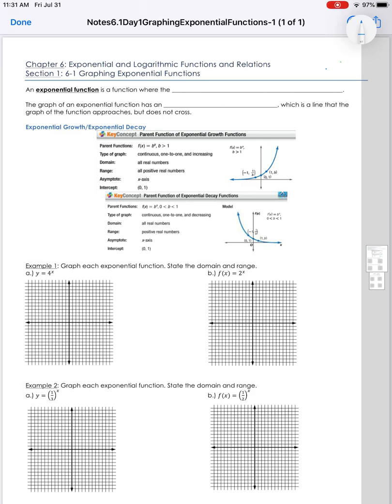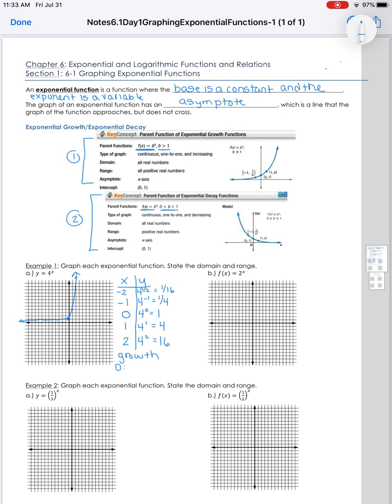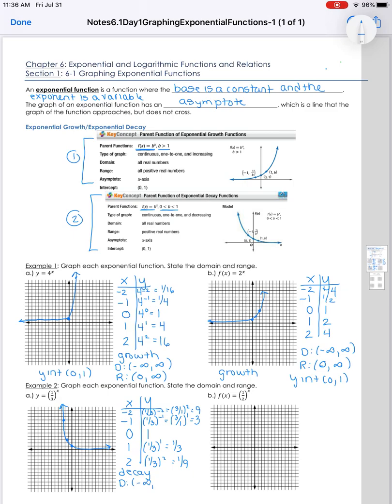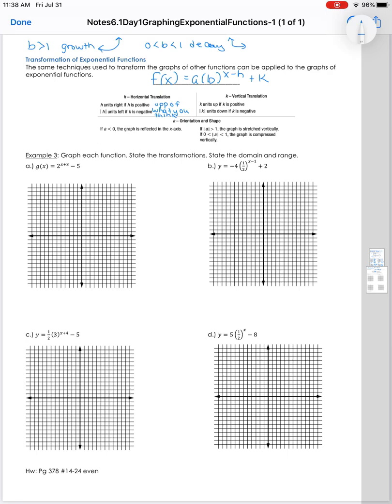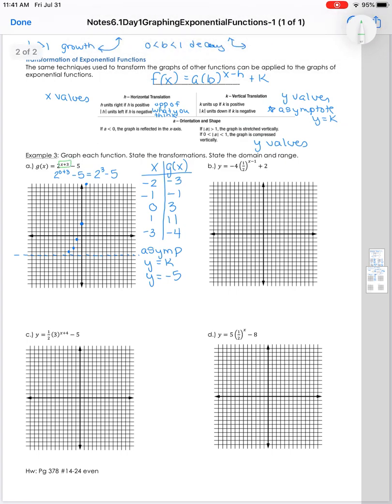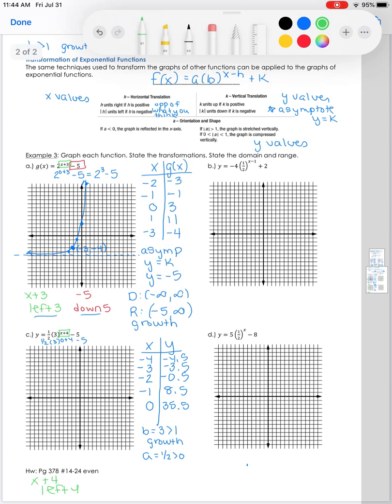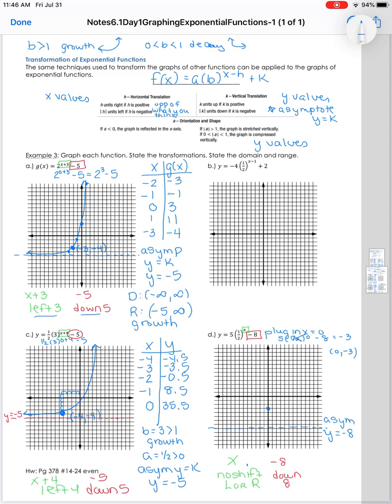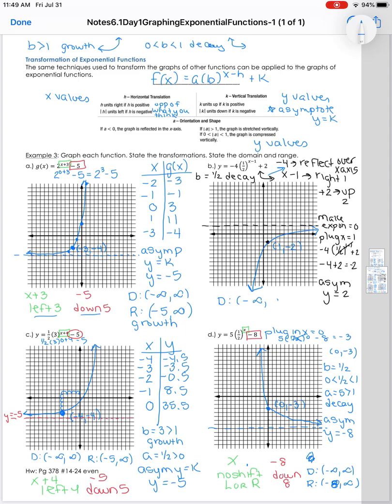Algebra 2 CPE Lesson 6.1 Graphing Exponential Functions